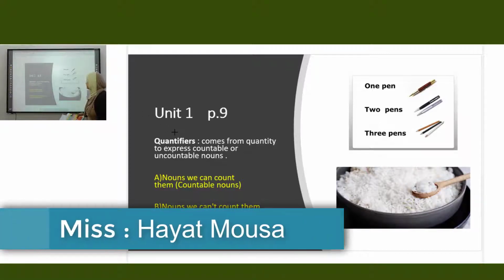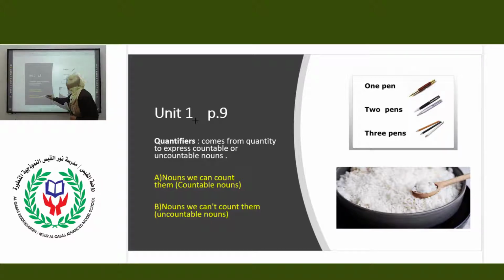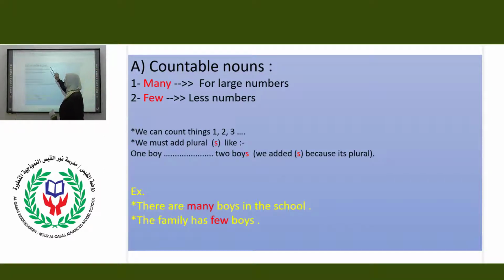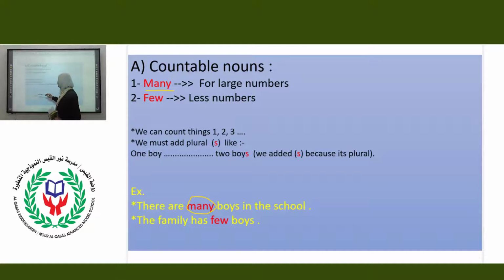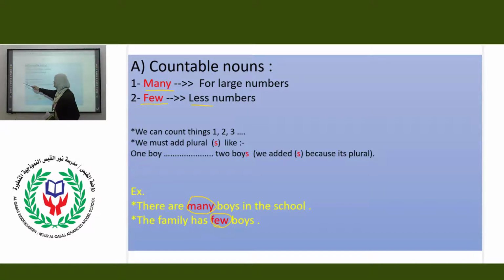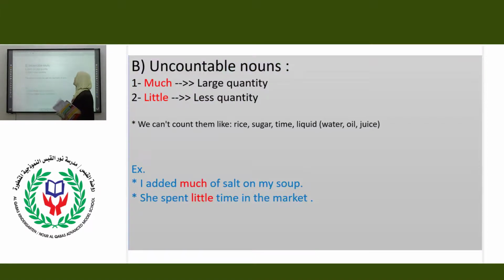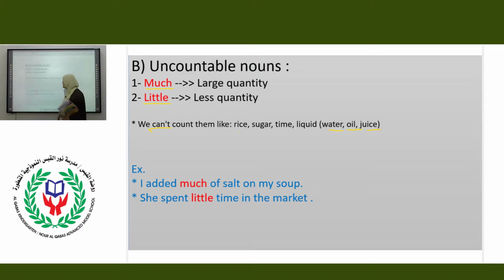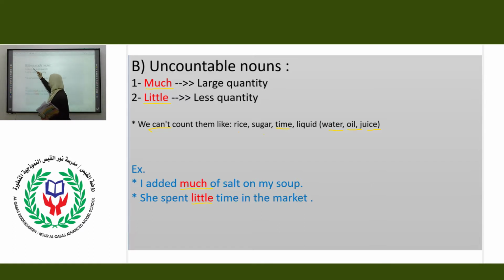miss hayat countable uncountable noun 6th drade